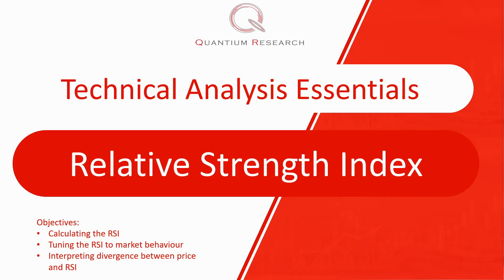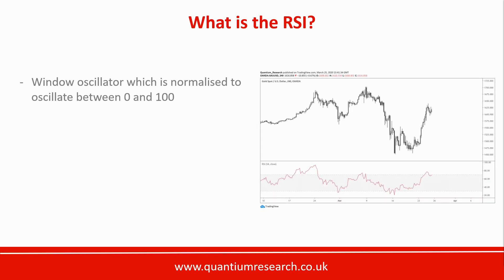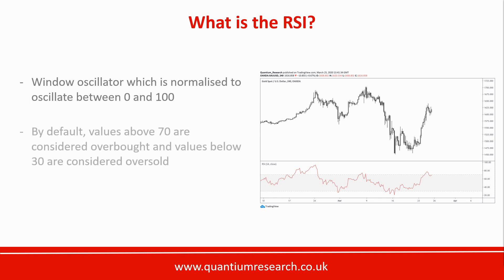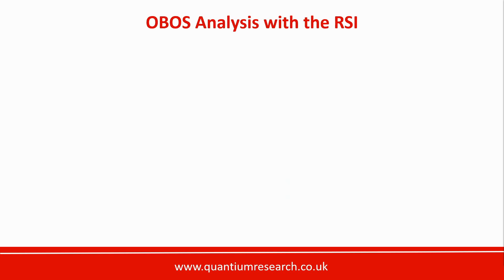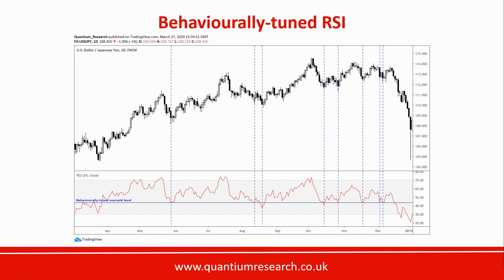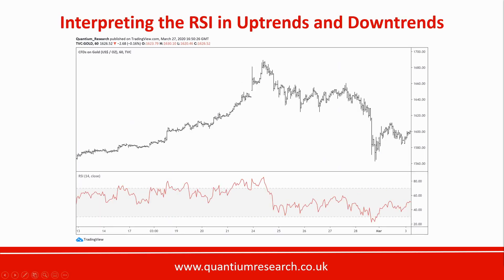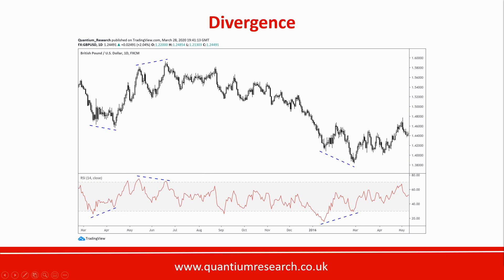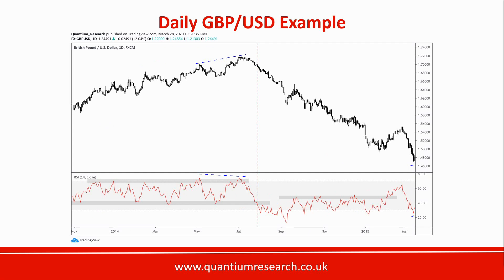Relative Strength Index (RSI)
Ryan Kia of Quantium Research shows you how to understand and use the "Relative Strength Index (RSI)" with real-world examples from the financial markets.

for updates and further investment analysis.